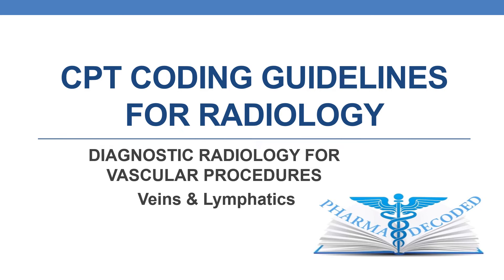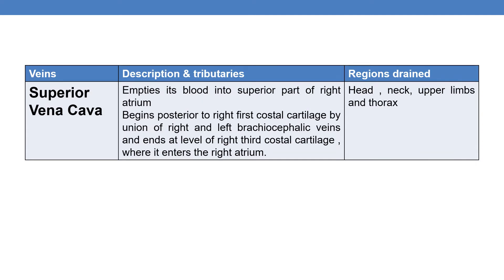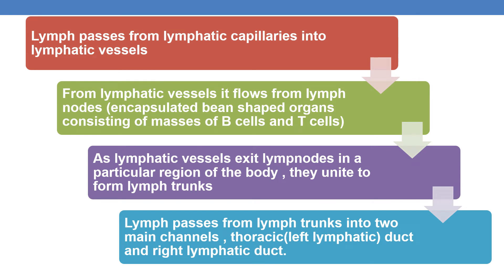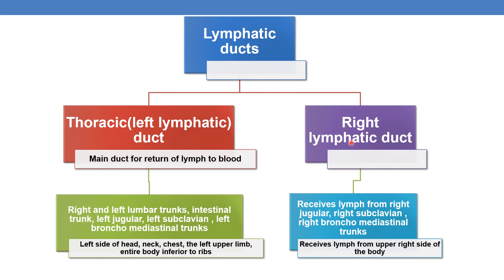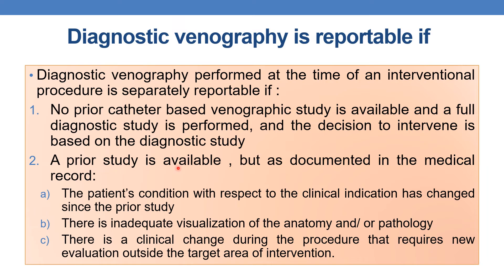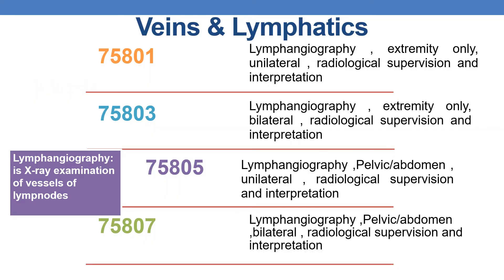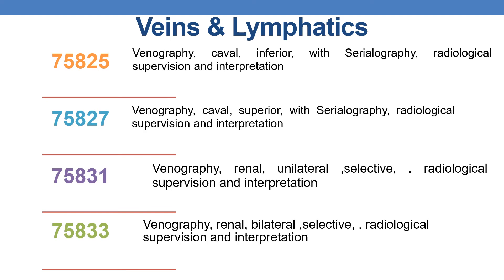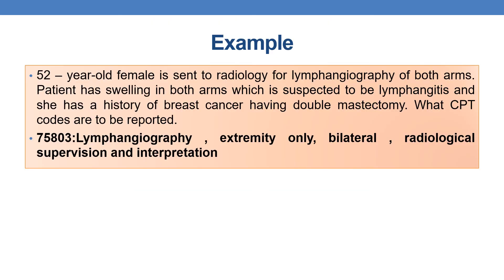CPT CODING GUIDELINES FOR DIAGNOSTIC RADIOLOGY FOR VASCULAR PROCEDURES- VEINS AND LYMPHATICS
CPT CODING GUIDELINES FOR RADIOLOGY   DIAGNOSTIC RADIOLOGY FOR VASCULAR PROCEDURES VEINS AND LYMPHATICS
The current session also contains brief anatomy of veins and lymphatic systems
Systemic veins
 Coronary sinus
 Superior vena cava